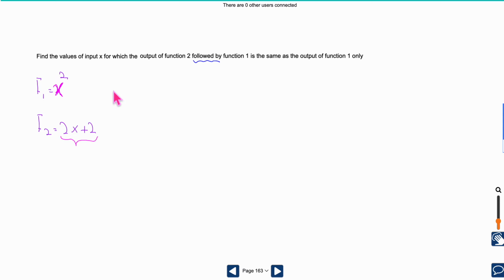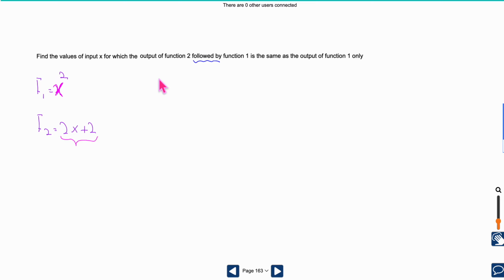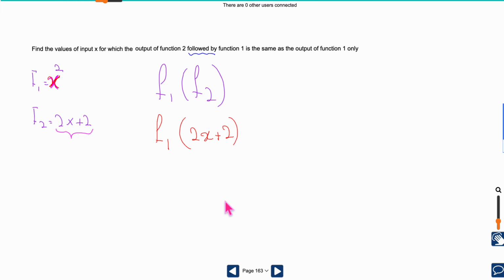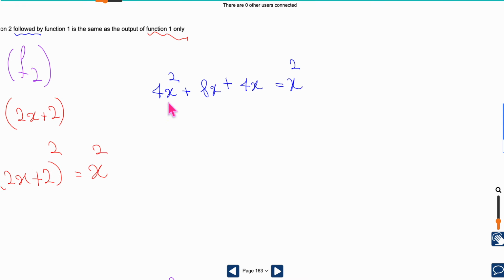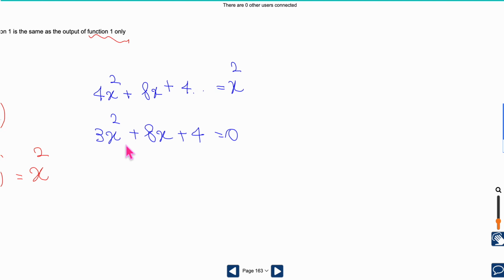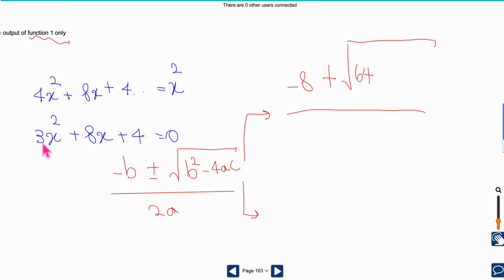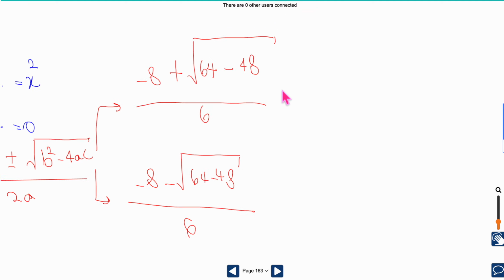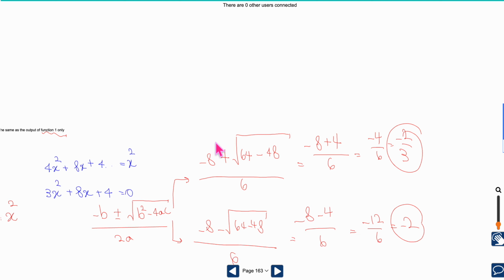Find the values of input x for which the output of function 2 followed by function 1 is the same as